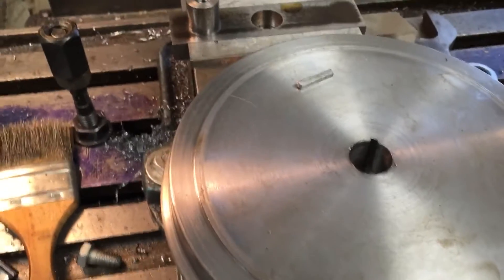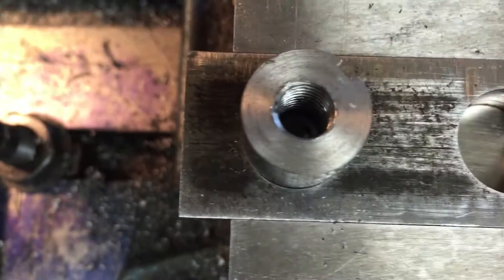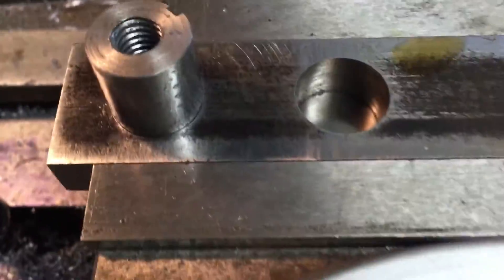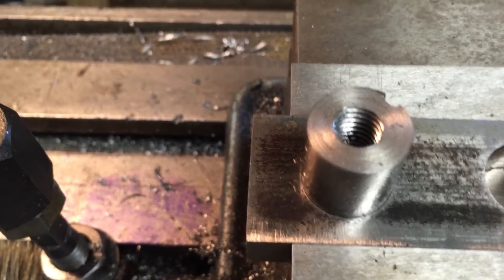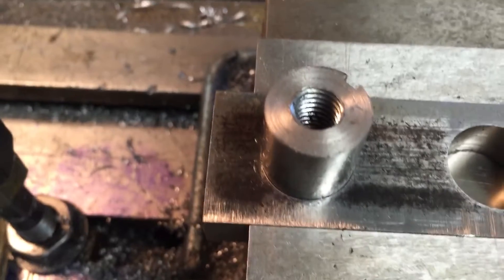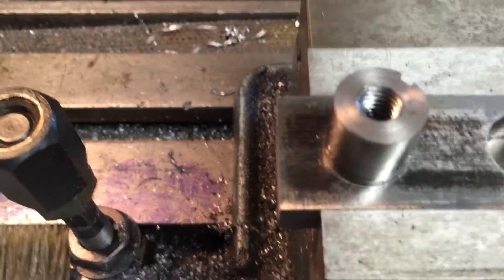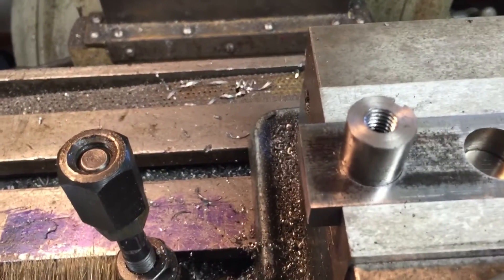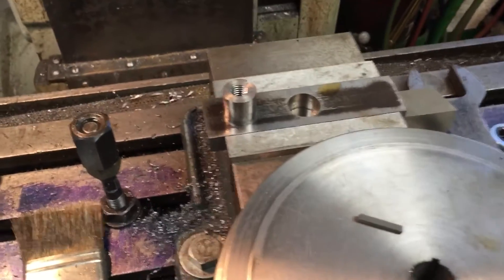Crank Pin Jig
The jig I used to line up the drivers for the crank pin bore.